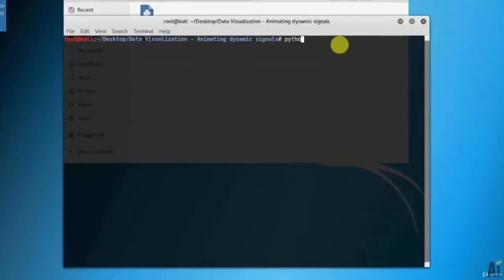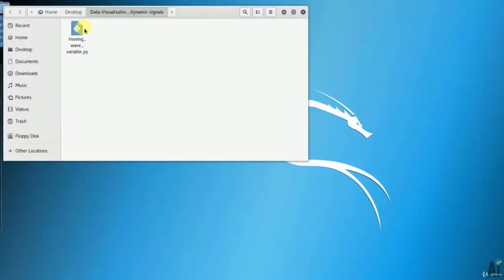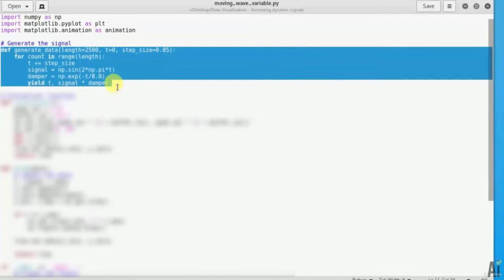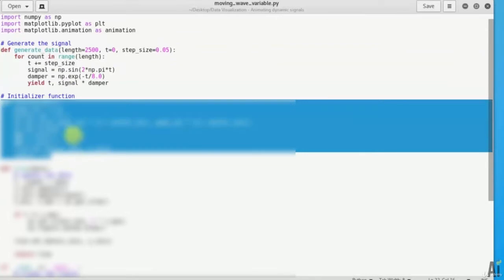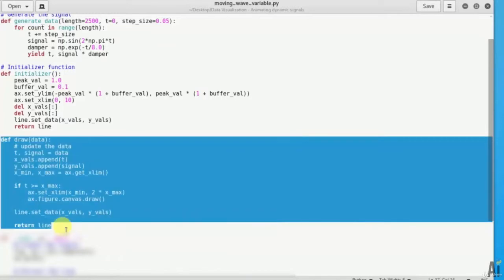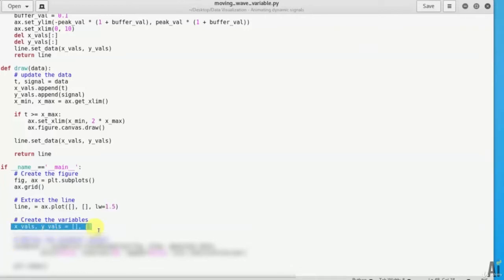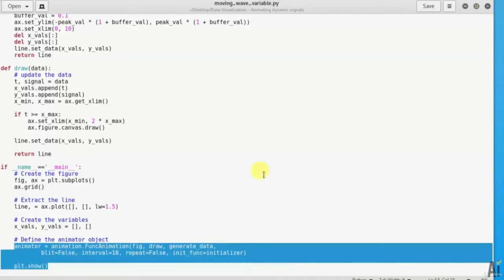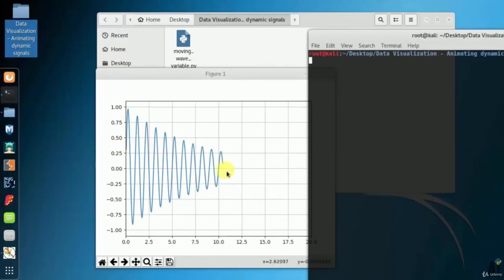16.5. Data Visualization - Animating dynamic signals.mp4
16.5. Data Visualization - Animating dynamic signals.mp4